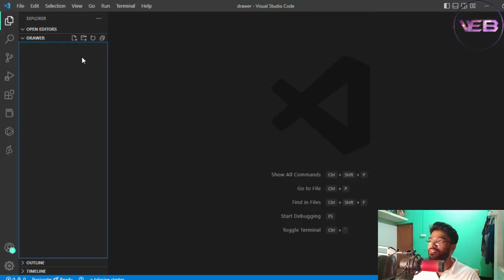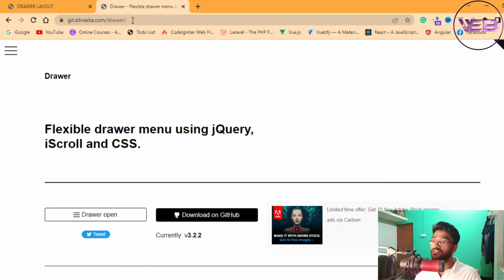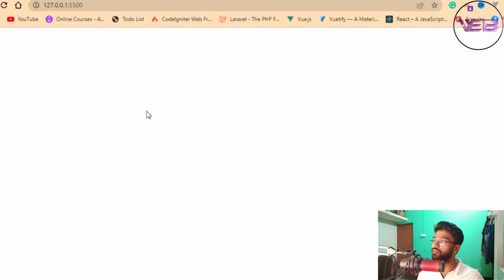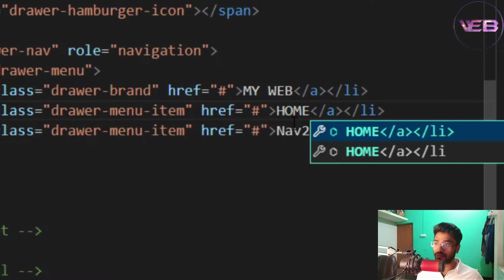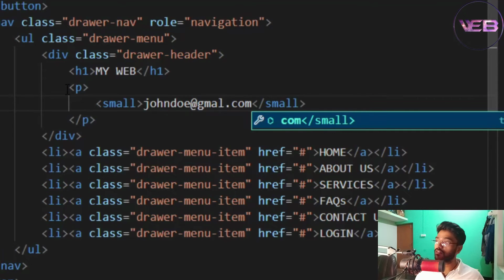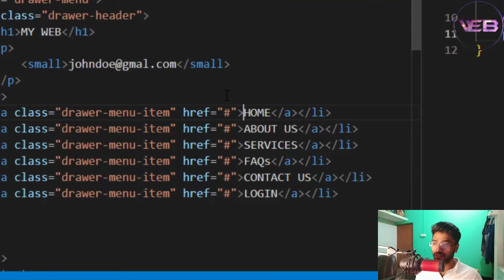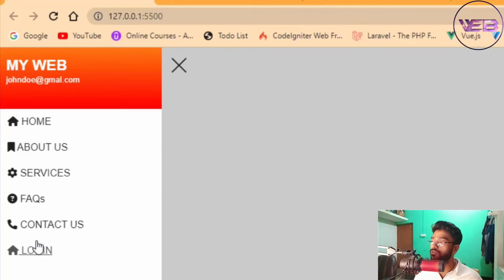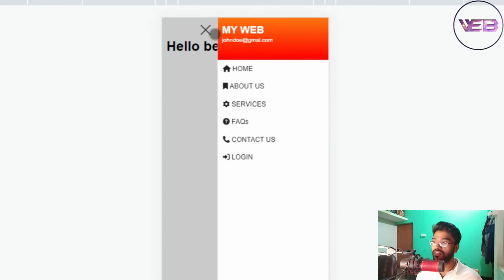animated drawer sidebar menu using html css and javascript.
In this video, I'm going to show you how to create a sidebar in HTML and CSS only. By following my guide, you'll be able to create a dynamic sidebar that will pop up when users scroll down your page.

If you're looking to create a simple, but effective sidebar for your website, then this video is for you! By following my guide, you'll be able to create a sidebar that looks great and works great on your website!
This video is all about the sidebar in HTML and CSS only. Discover how to create a sidebar with HTML and CSS, and learn some tips and tricks for making the sidebar work perfectly on your website or blog. There's a lot of confusion surrounding the sidebar, and this video is designed to clear up any misconceptions you might have about this important element of web design. By the end of this video, you'll know everything you need to know about the sidebar in HTML and CSS!In this video, I will show you how to create a sidebar in HTML and CSS only. This is a great technique if you want to create a sidebar that is responsive or you want to include a LOT of content in your sidebar. Sidebars are a great way to add more content to your website without having to add extra code. In this video, I'll show you how to create a sidebar in HTML and CSS only, and how to make sure that your sidebar is responsive and looks great on all devices!